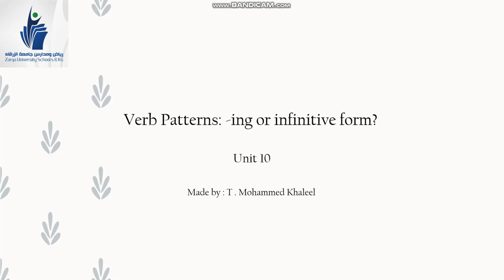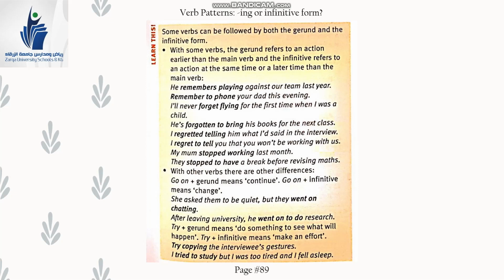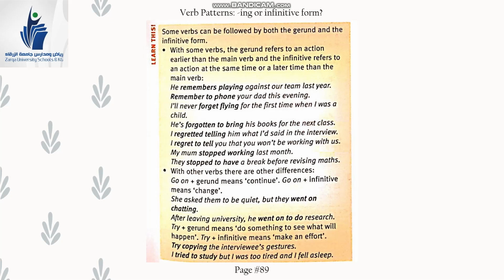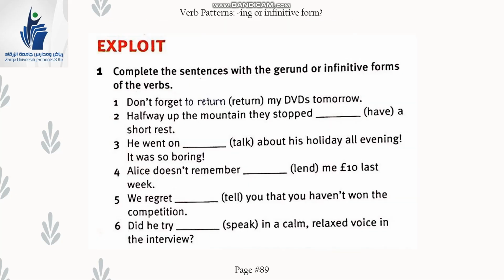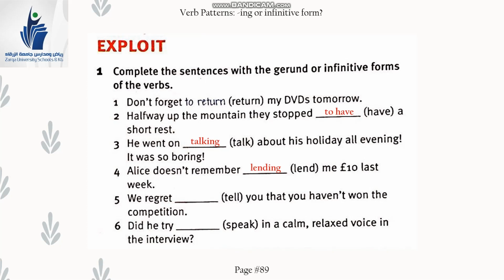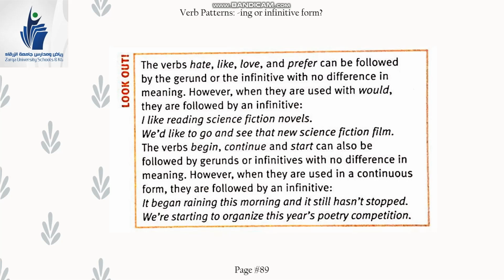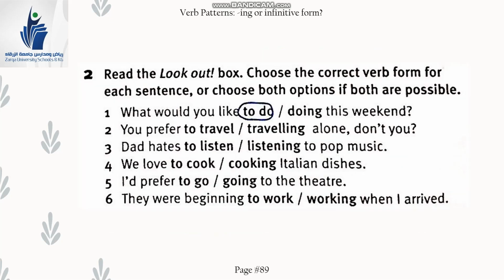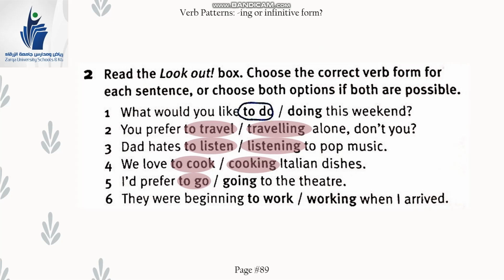الصف العاشر - اللغة الإنجليزية - Aim High - Unit 10 - Verb Patterns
Student's Book Page #89